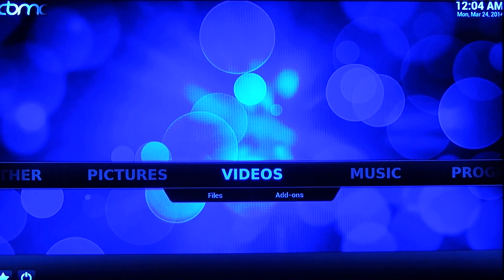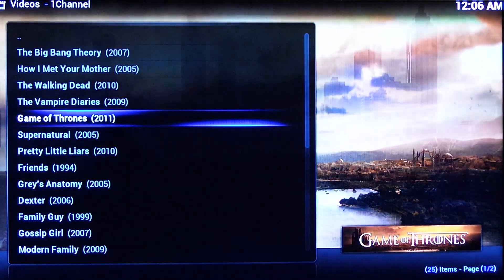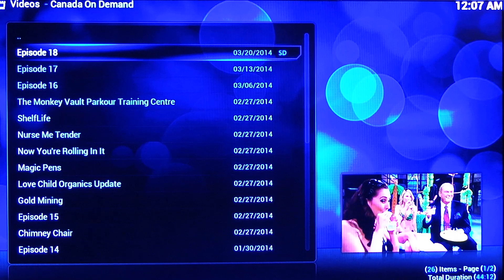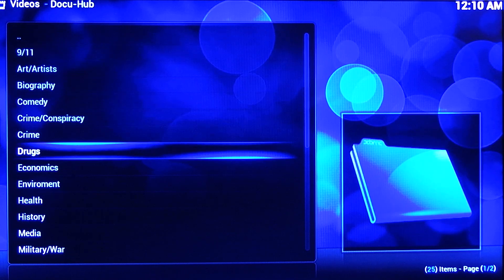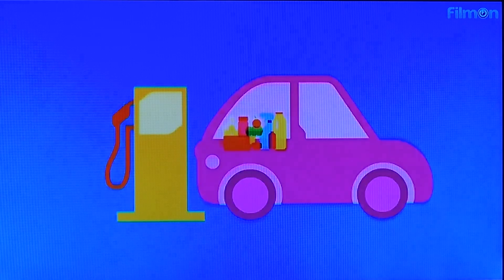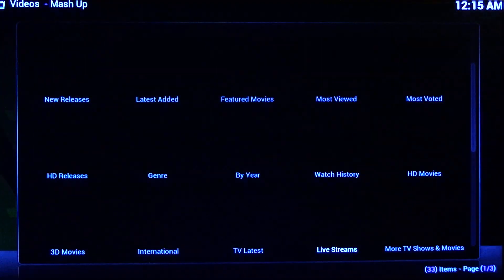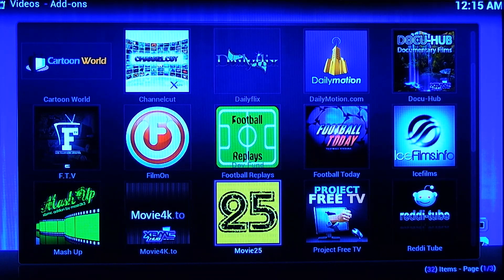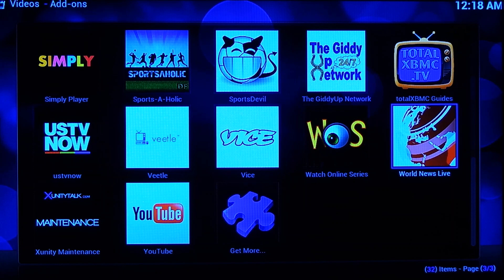What is XBMC - Linux XBMC TV Box Demonstration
What is XBMC? This video will show you exactly what XBMC is and what to expect when purchasing a Linux TV Box Fully Programmed with XBMC addons. You will see a basic XBMC demonstration and a walk through of how it works and some of the content you will receive in your TV box. Perfect Video for the beginner looking to purchase their first XBMC linux TV box.